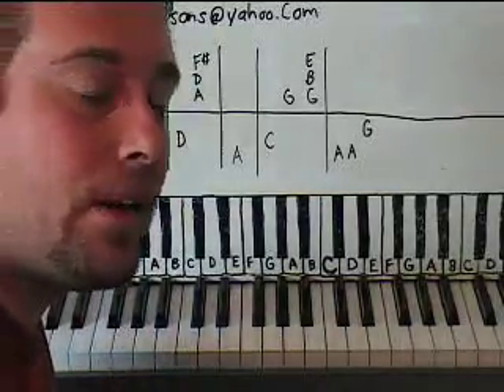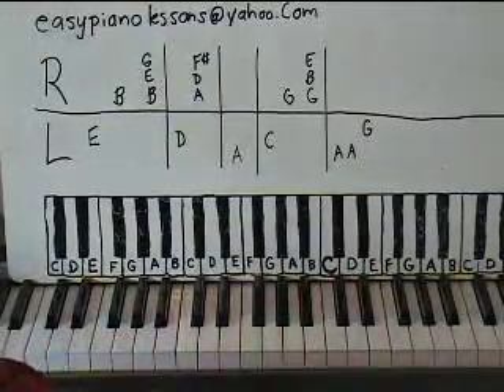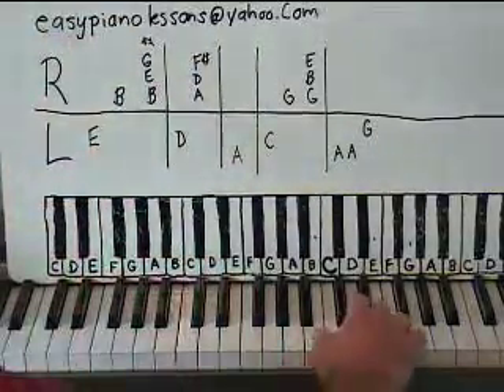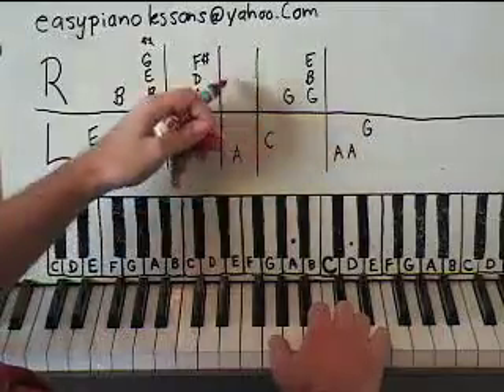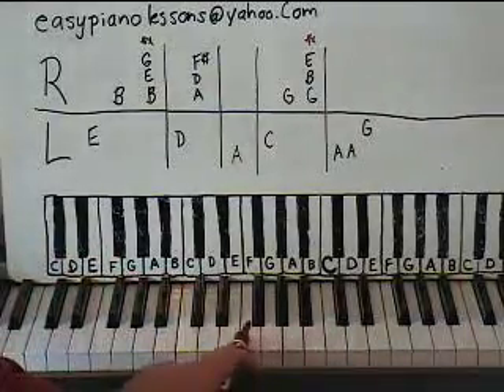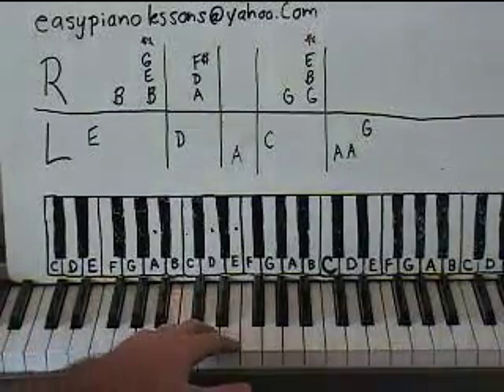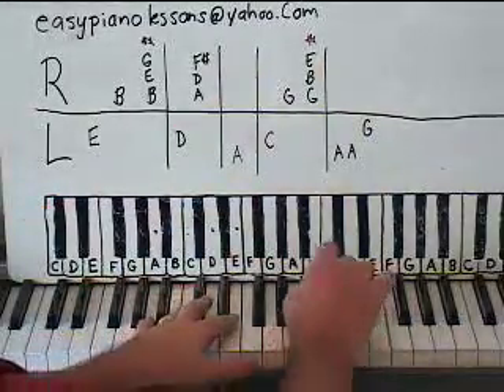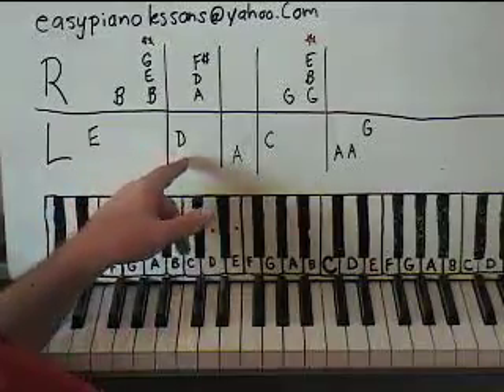PIANO LESSONS - 1990s Style For Cool Cats Who Want To Play